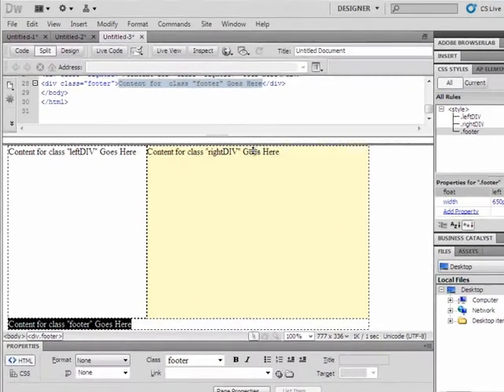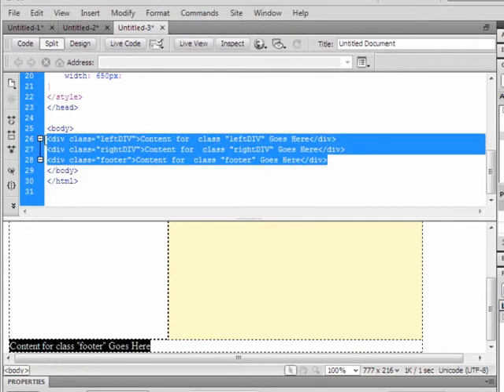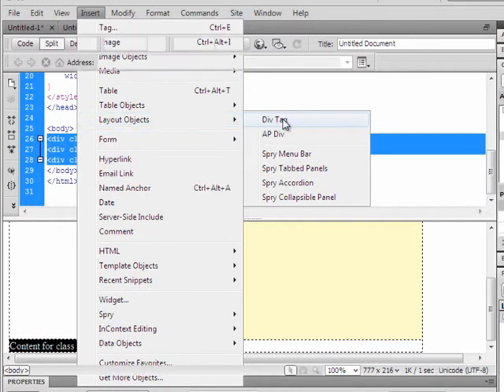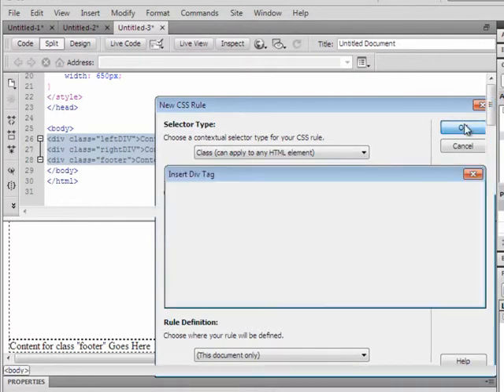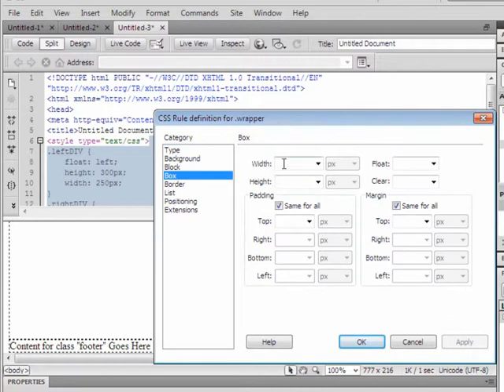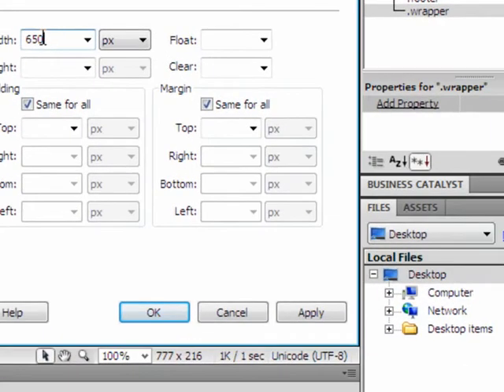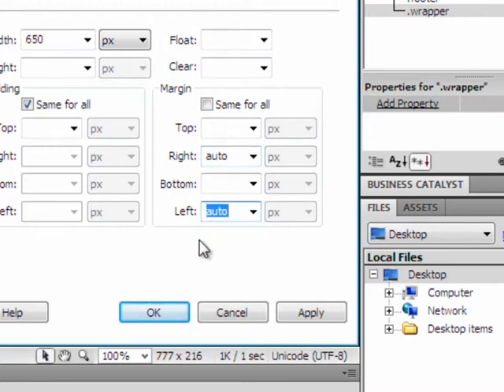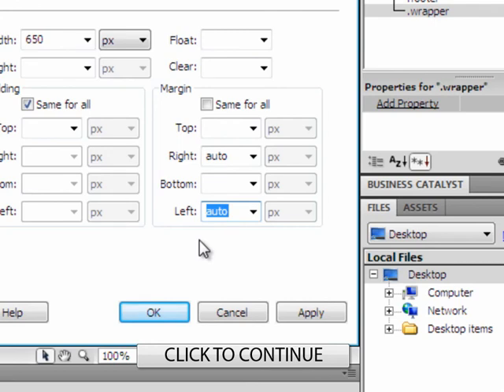Dreamweaver: Wrapping Divs